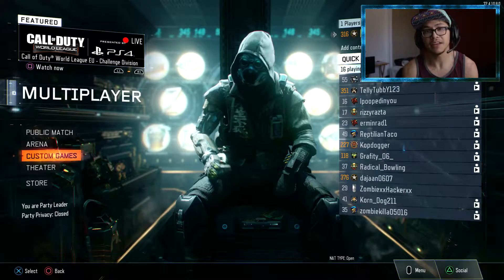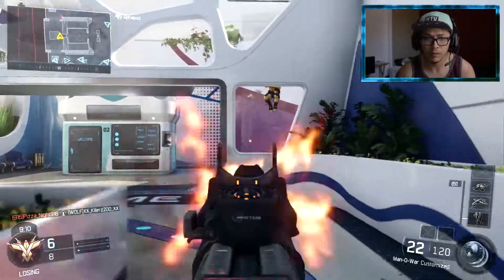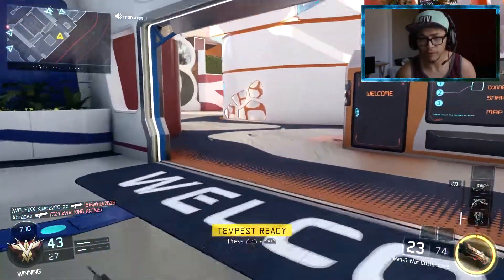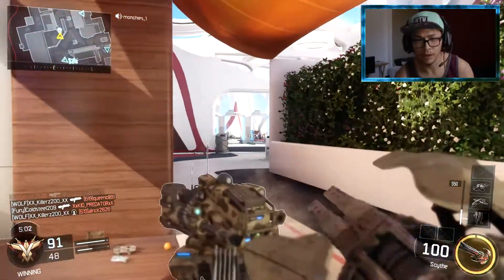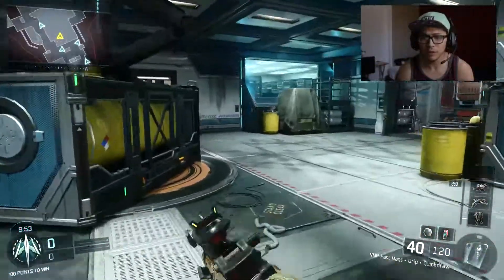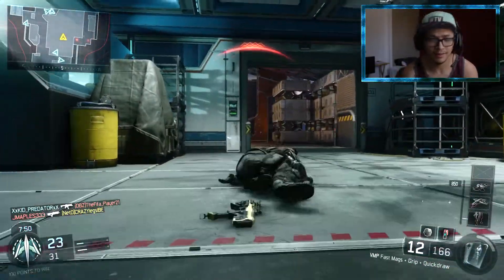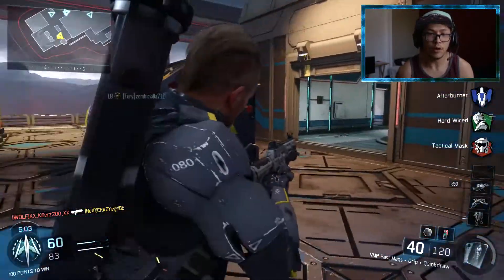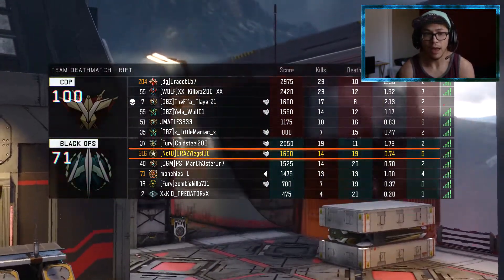STEAL SPECIALIST ABILITIES in BLACK OPS 3.... (Blackjack Specialist Gameplay)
"The MX9 is a MELT MACHINE Now! (AFTER UPDATE!) "